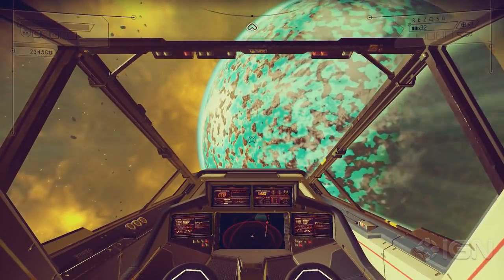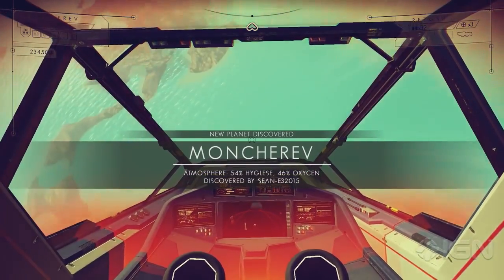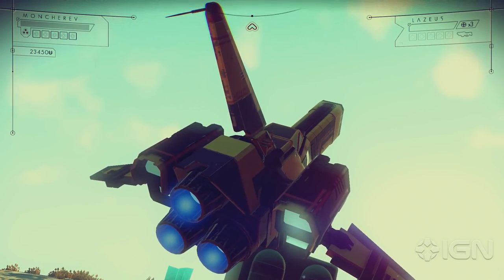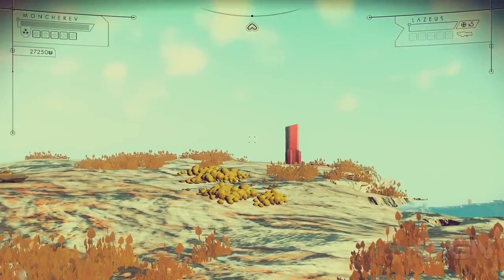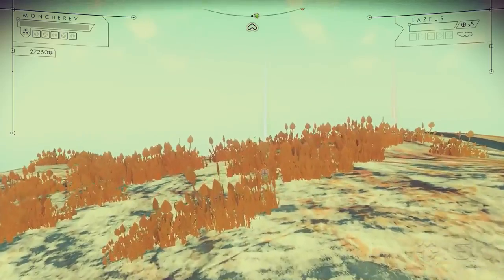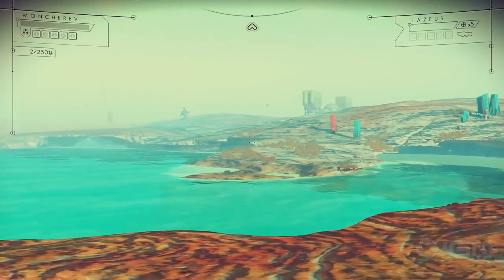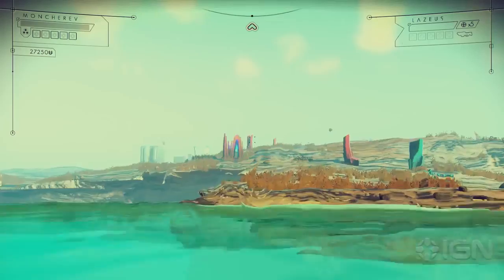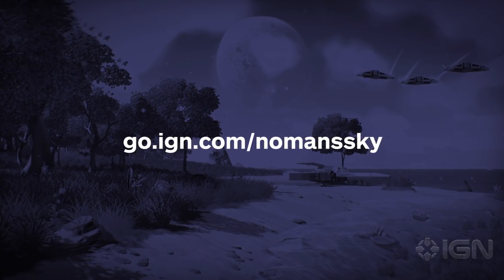No Man s Sky 6 Minutes of Exploration Gameplay – IGN First